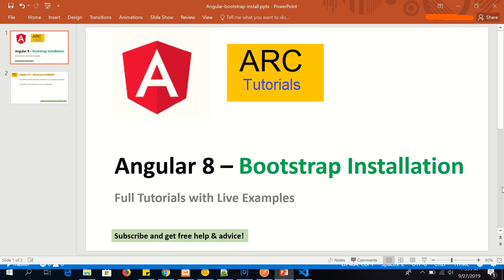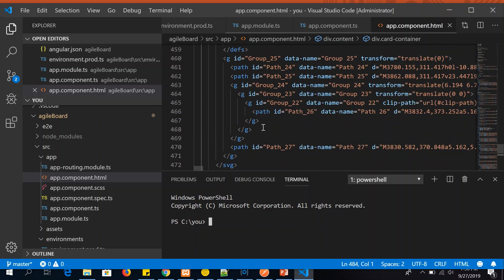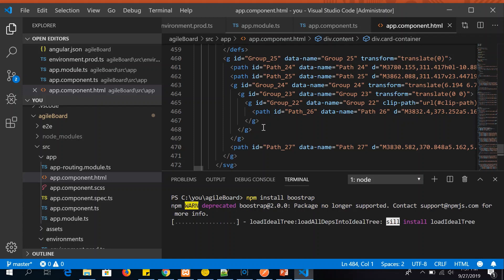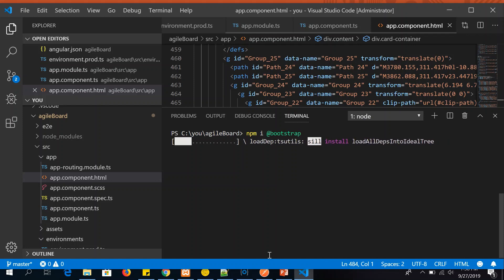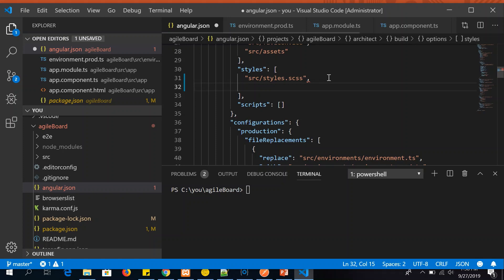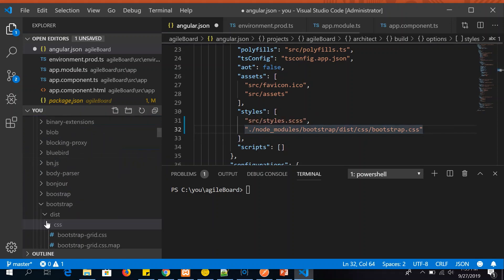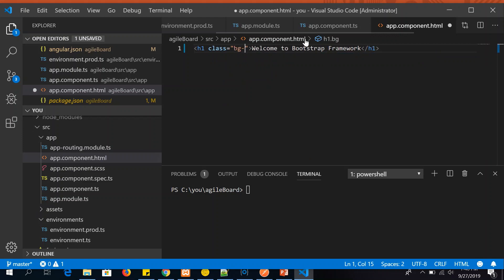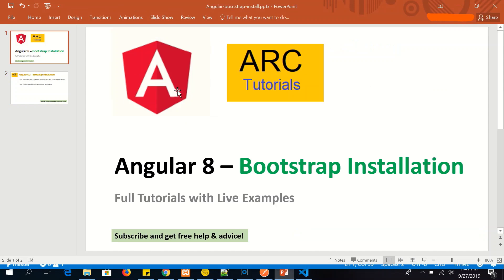Install Bootstrap Framework in Angular 8 Apps | How to Use Bootstrap Angular app| ARC Tutorials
Install Bootstrap Framework in Angular application. Learn how to add Bootstrap framework in Angular 8, 7 6 or 4 applications. Angular Full Tutorial series for starters and beginners. Angular complete tutorials. Angular tutorials how to bootstrap. Learn bootstrap installation in angular applications. Angular live real examples with bootstrap and material design.

3. Install Bootstrap Framework in Angular 8 Apps | How to Use Bootstrap Angular app| ARC Tutorials

8. How to run Angular 8 Applications using CLI | Angular 8 CLI Full Tutorial Series | ARC Tutorials